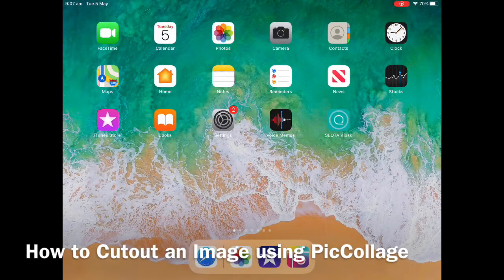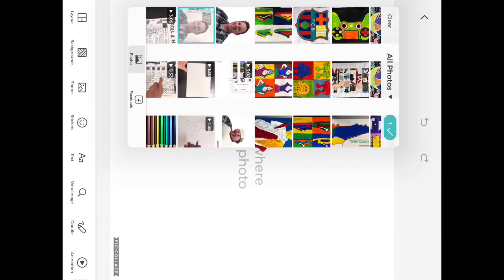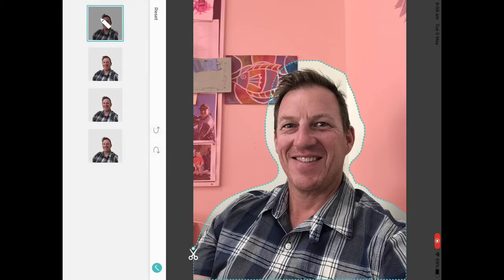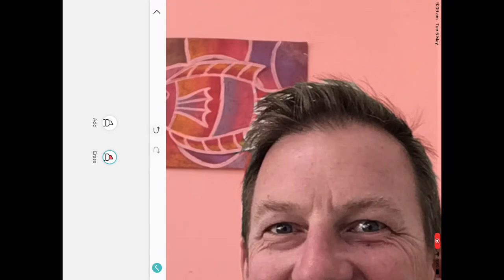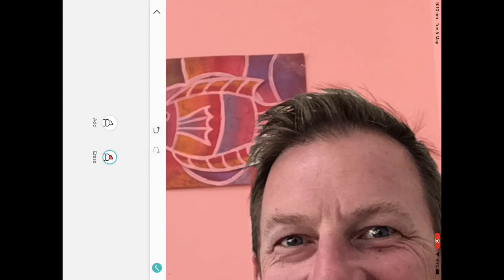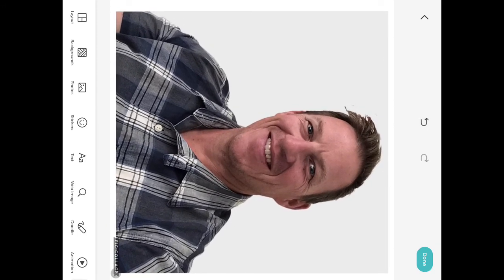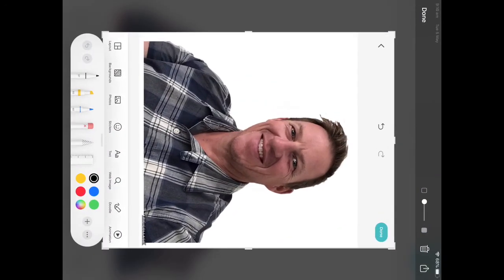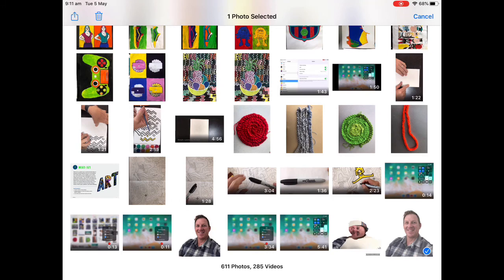How to Cutout an Image Using PicCollage App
In this video I demonstrate how to cutout a picture of myself using PicCollage tools.